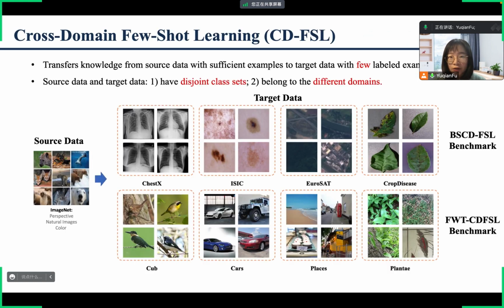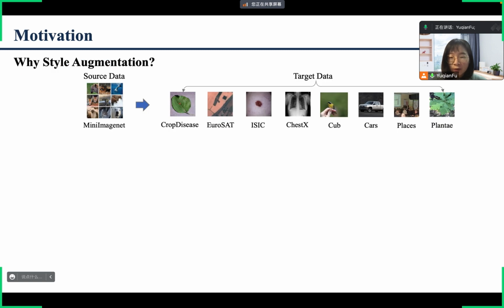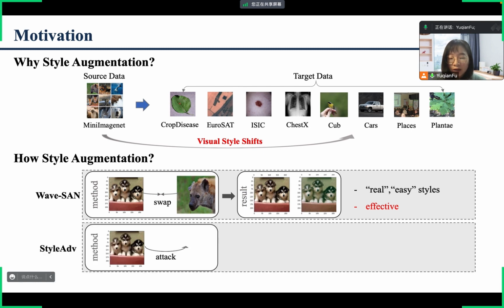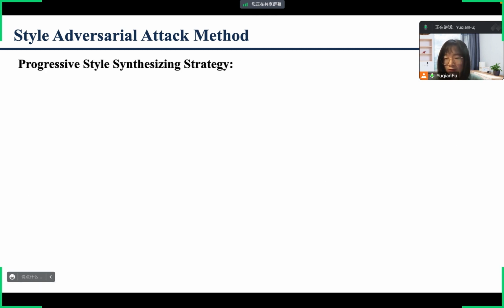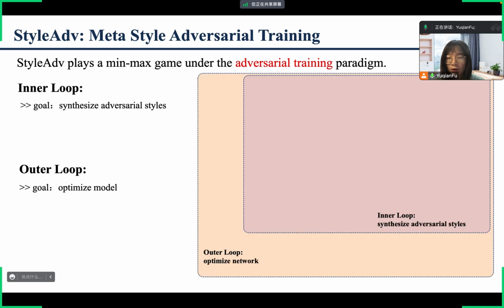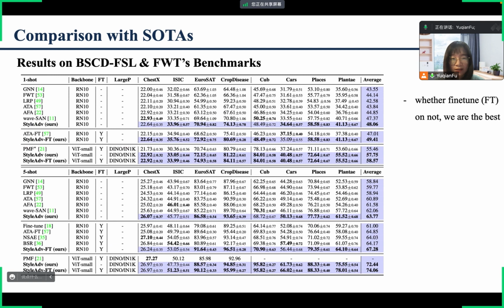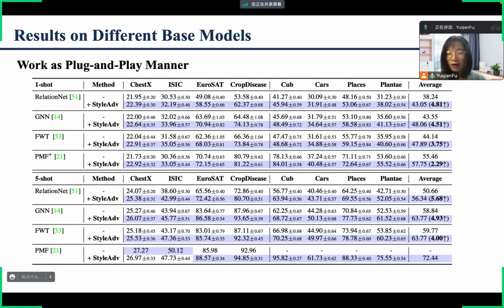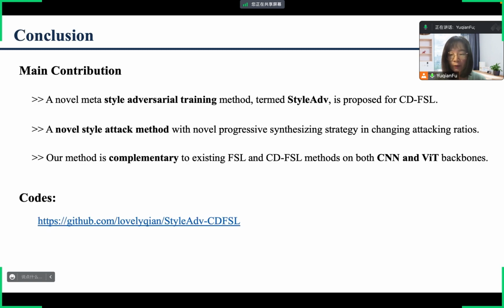CVPR 2023: StyleAdv: Meta Style Adversarial Training for Cross-Domain Few-Shot Learning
Presentation Video for the CVPR 2023 paper “StyleAdv: Meta Style Adversarial Training for Cross-Domain Few-Shot Learning”